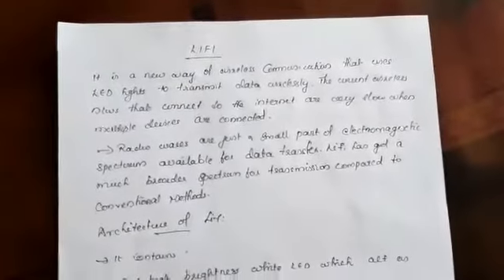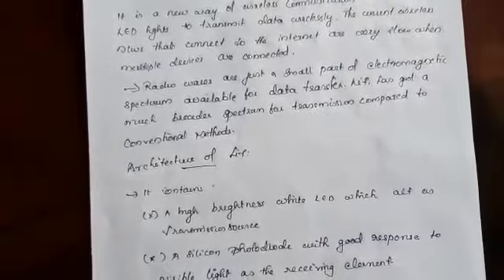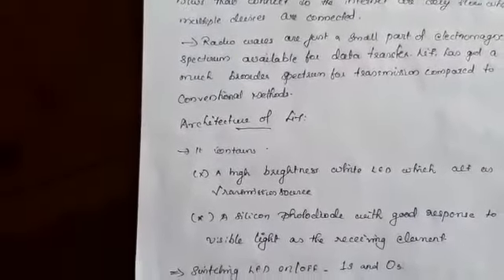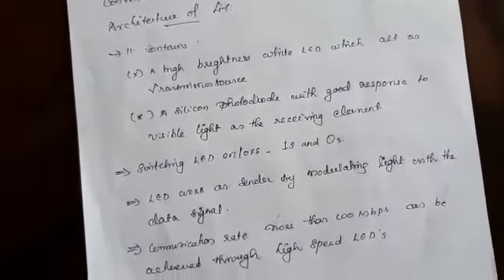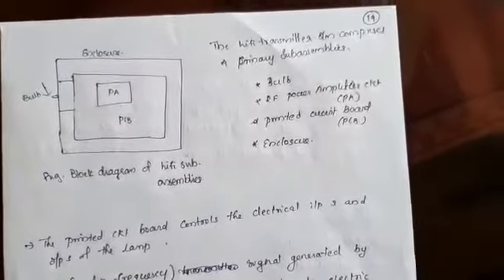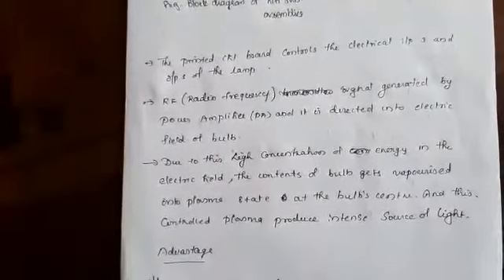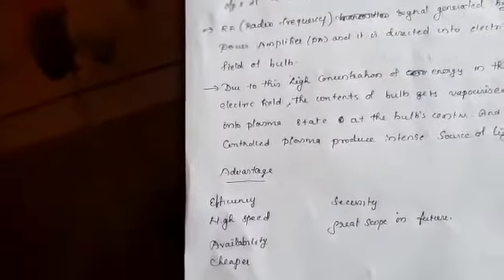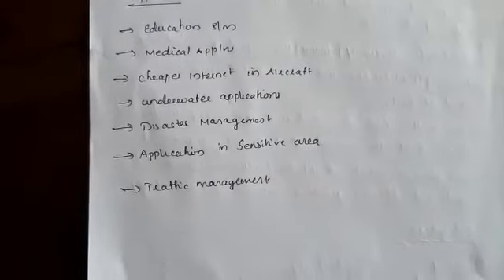Topic - LIFI || Mobile Computing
Online tutorial | Interactive learning tool